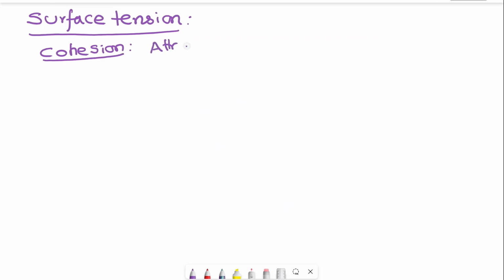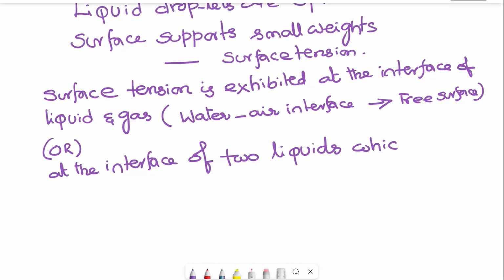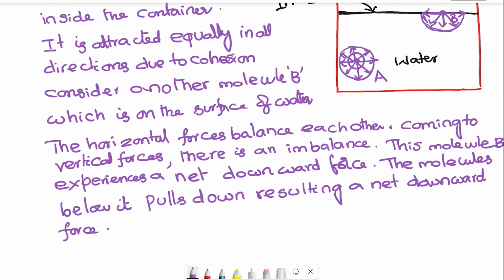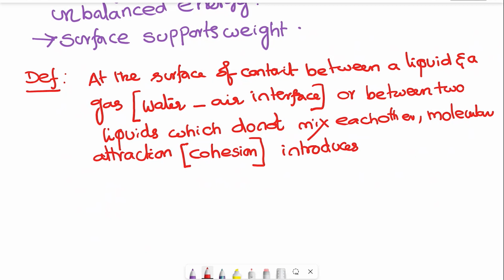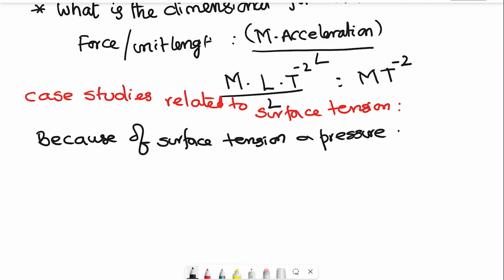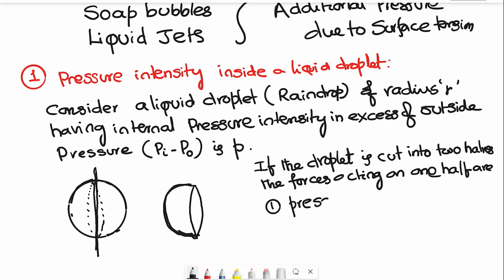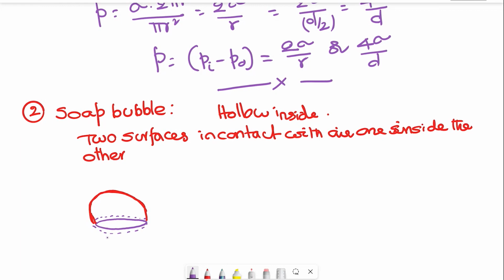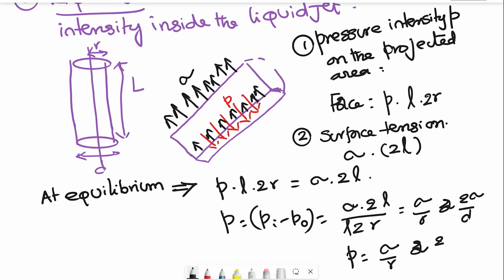Surface Tension by Dr. K Lakshmi Prasad